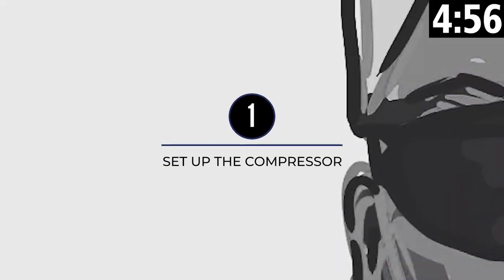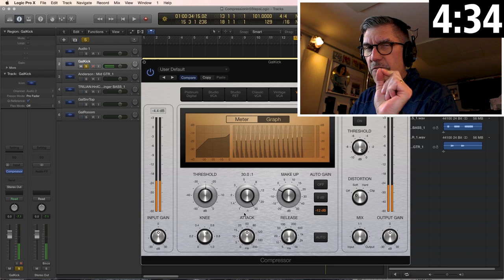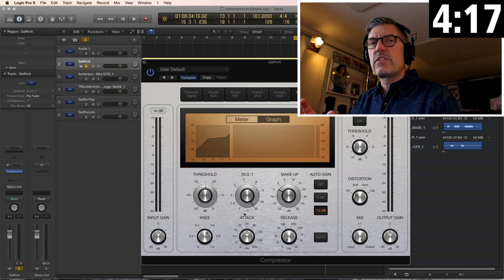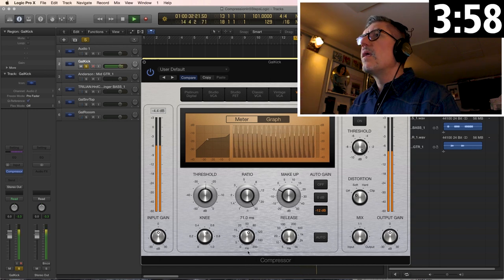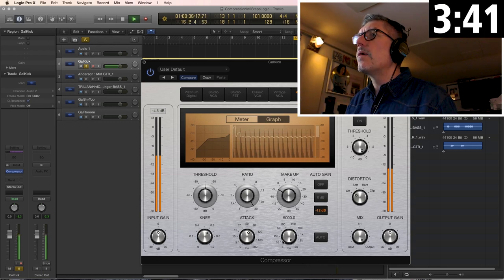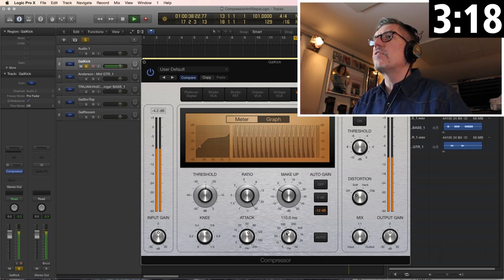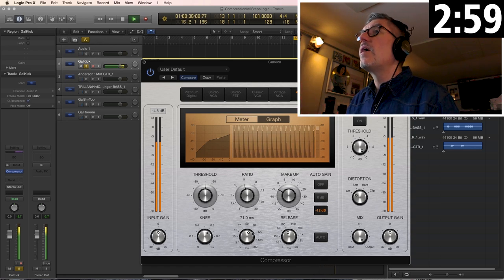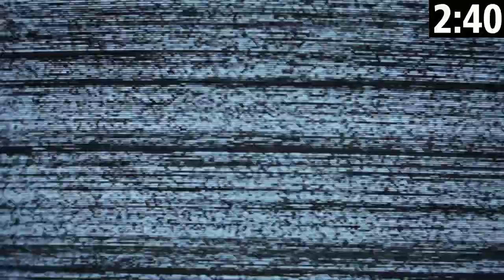Audio Compression Techniques - 5 in 5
Compression In 5 Steps - Audio compression techniques - 5 in 5 minutes

How To Record Music At Home 2019

🎤🎶😎Pop and Urban artists: Here is a 5 step method for setting a compressor. It really helps with learning how a compressor behaves and give you a procedure so you can really hear what the compressor is doing.

The Steps are:
1. Set up the compressor with maximum ratio, fast attack, fast release and a threshold to get at least 10db of gain reduction.
2. Slow the attack down and hear how it affects the edge of the sound.
3. Slow down the release and hear how it affects the tail of the sound and how it recovers.
4. Reduce the ratio so the compressor has the desired effect in a more transparent way.
5. Adjust the threshold for the desired amount of gain reduction.

We're going to look at compression attack and release settings, compression attack and release times. File this under compression tips and tricks, and compression drums mixing.